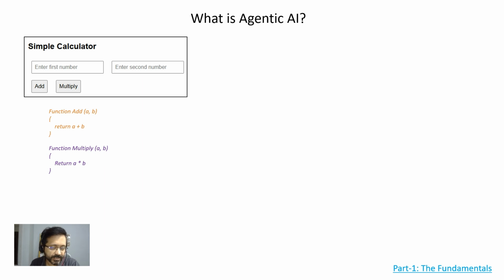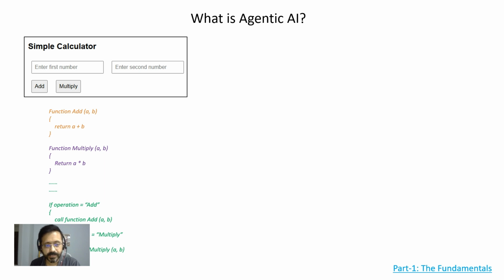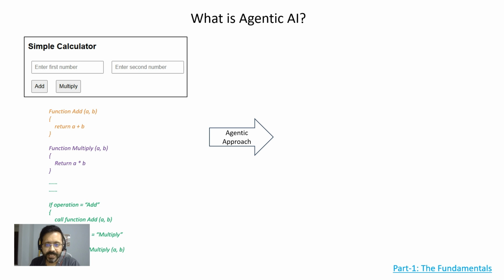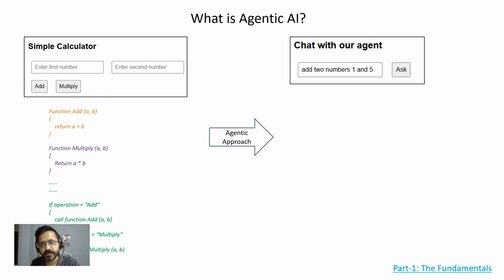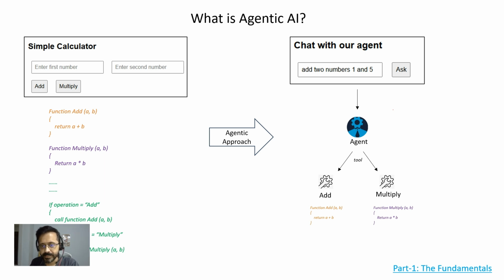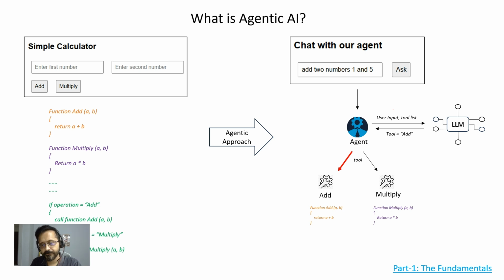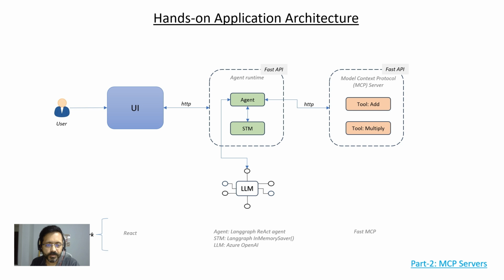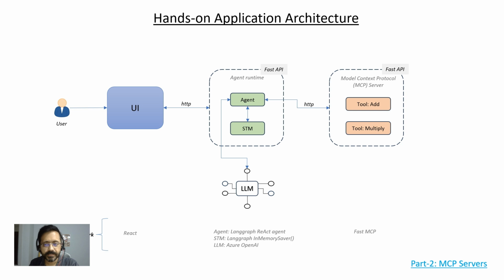Agentic AI (Part-1): The Fundamentals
A very basic explaination of Agentic AI with a relatable example. This Part-1 is focused on the professionals and the students who want to begin their Agentic AI journey.